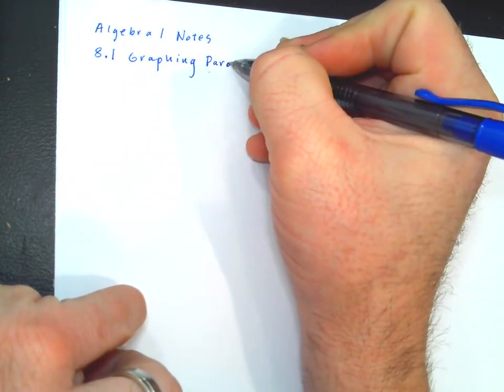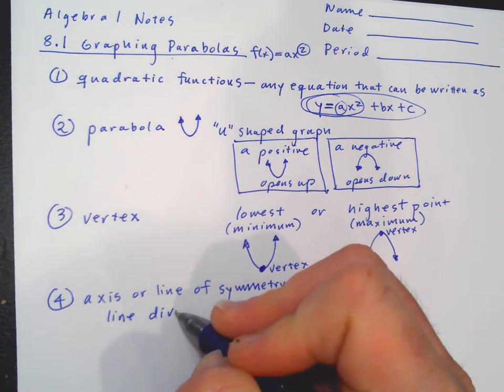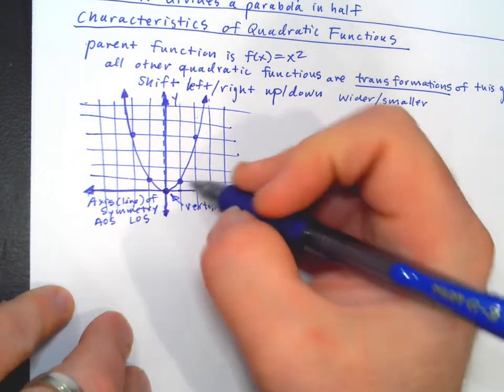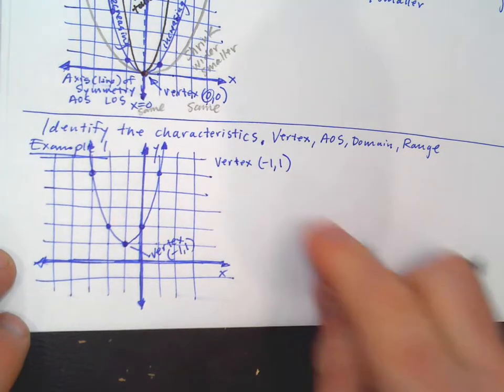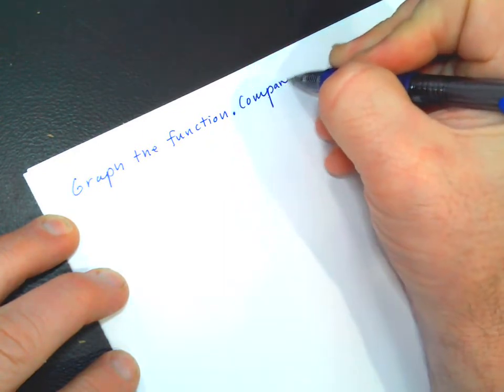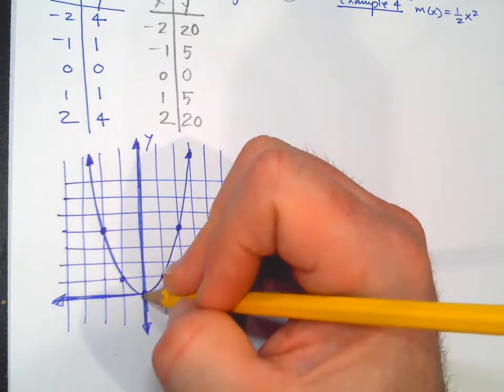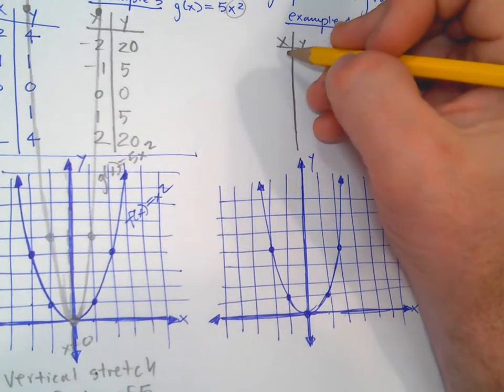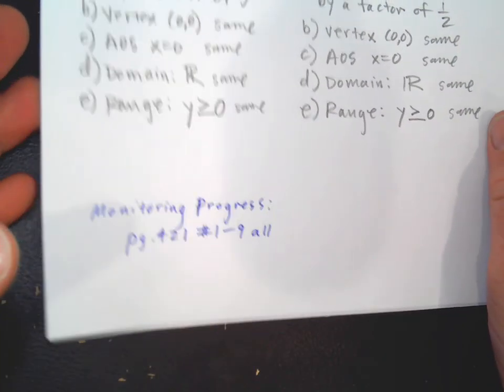Algebra 8.1 Graphing Parabolas f(x) = a x^2